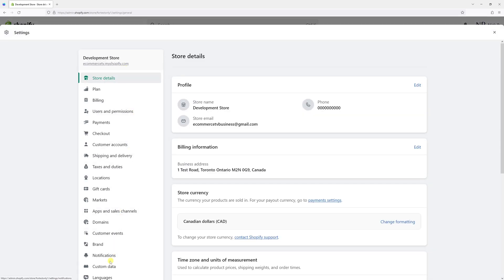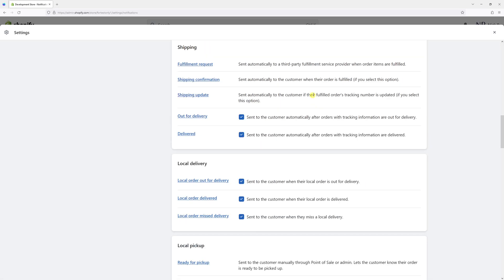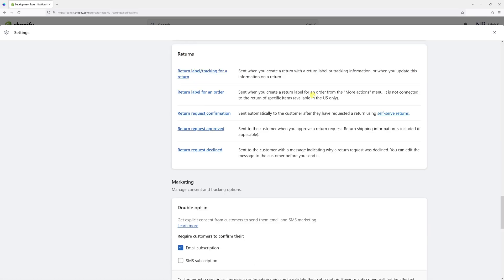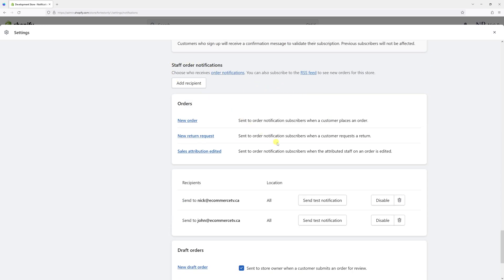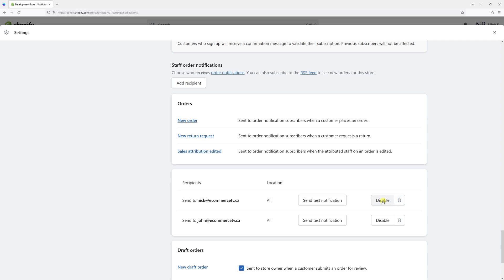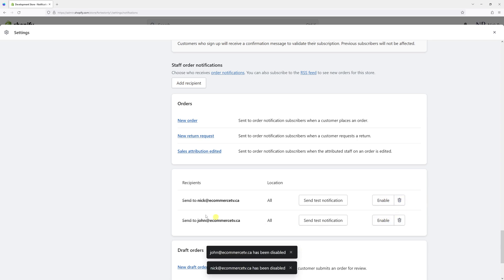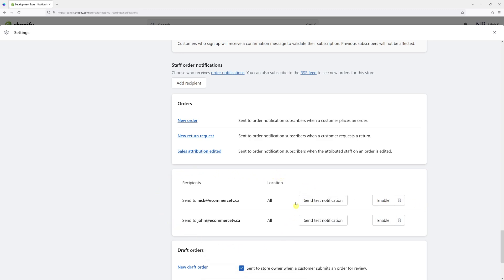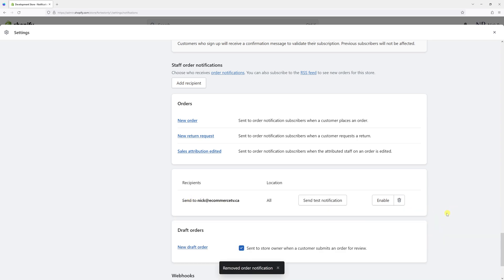Shopify: How to Disable or Delete Staff Order Notifications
This Shopify tutorial demonstrates how to disable or delete staff order notifications that are sent out to staff members when a new order is placed.